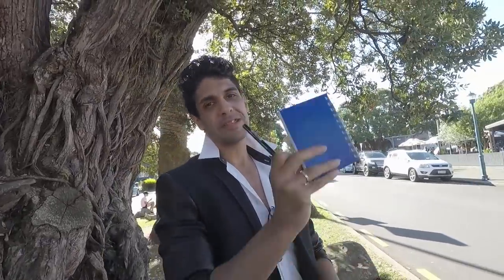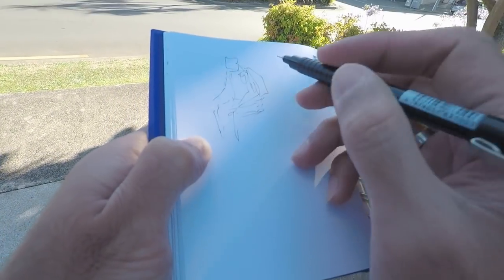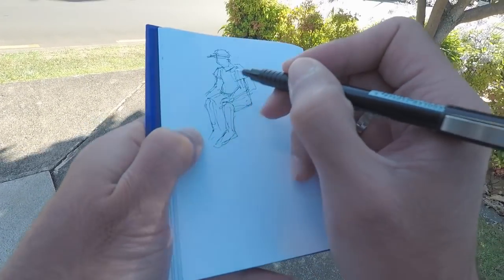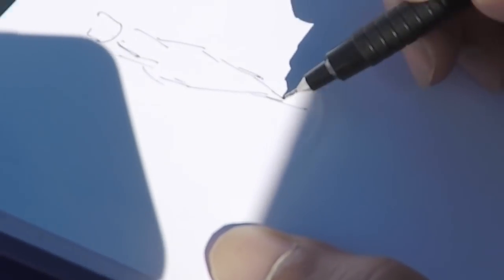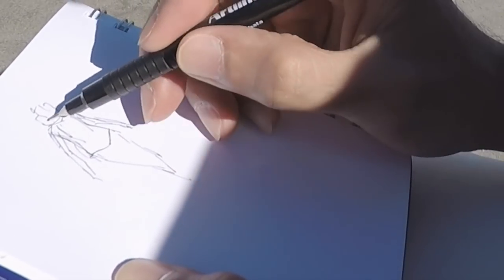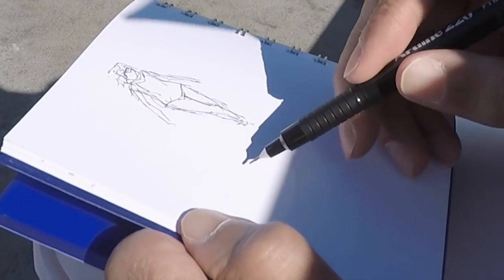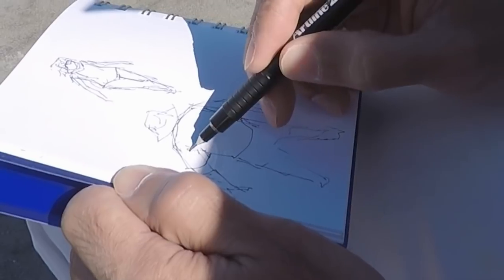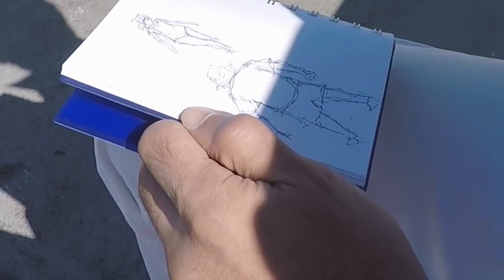How to Draw People Quickly From Life - Gesture Drawing at the Beach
Whilst My Native UK spent Christmas and January in The cold Winter I have been out and about in the Boiling New Zealand Summer multitasking a family day out at the beach with some good old Gesture Drawing Exercises. As I often advise one should always carry a small sketchbook and pen with them and see every outing as an opportunity to train their understanding of anatomy in relation to hand and eye co-ordination.
Gesture Drawing is an essential aspect to anatomy study as it limits our time frame to a matter of seconds to quickly capture the essence of the figure in motion. It is at its most effective when done from real life situations where moments constantly flash before our eyes and we must rely on our prior understanding of anatomy to be effective in our execution.
Gesture Drawing is essential to the Animator as it strengthens their understanding of the body in motion in relation to its physical attributes but more importantly, it signifies their mental state and attitude. A good understanding of body language in both posing and timing of motion is what really enables the animator to go beyond the illusion of movement and start portraying the illusion of life.